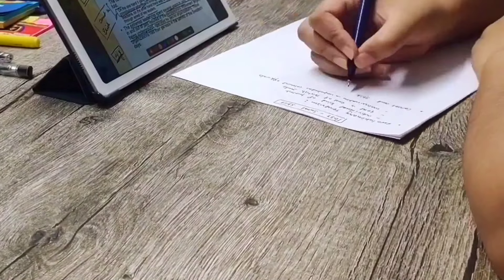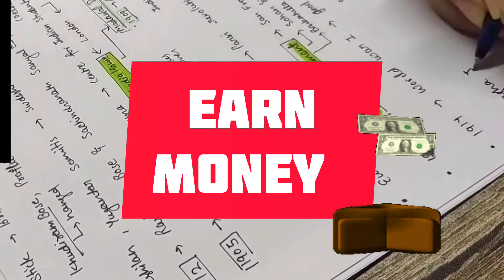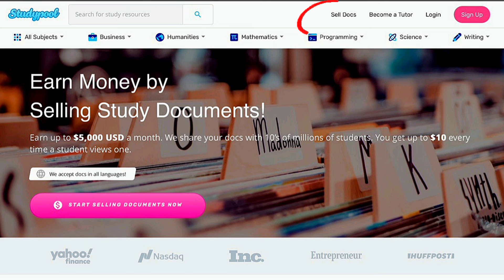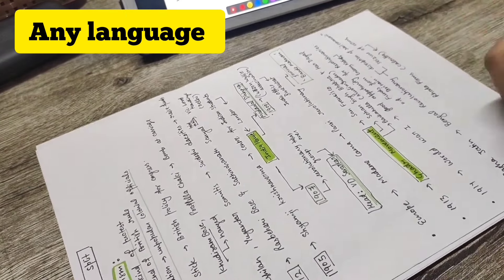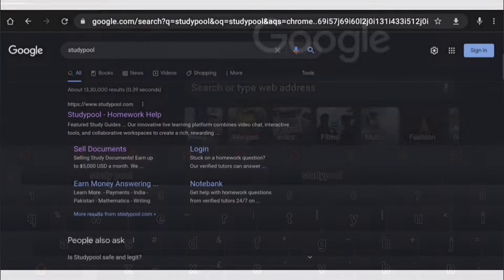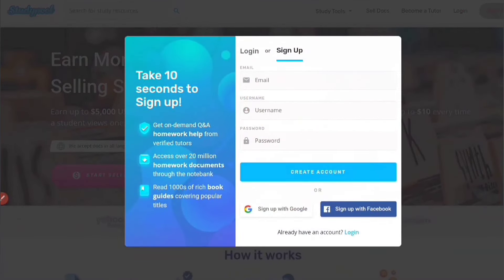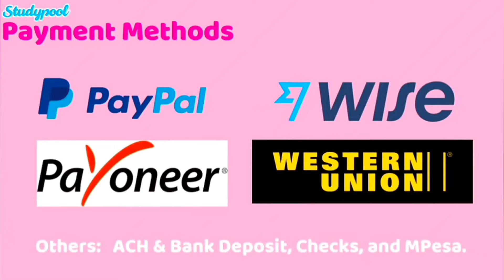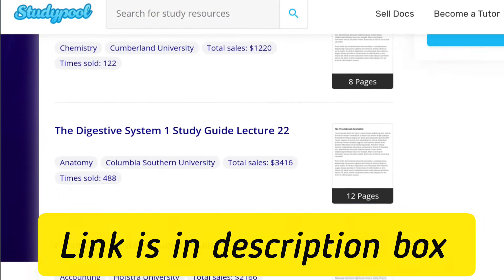BEST PASSIVE INCOME SOURCE FOR STUDENTS WITH OLD NOTES | JUST CLICK & UPLOAD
Hii guys..🙋..to know me better... kindly refer to ABOUT section..

My IPAD
APPLE PENCIL
Ipad Cover

STUDY MATERIAL FOR UPSC:-

WALL CHARTS:-
UPSC maps combo
UPSC maps combo [hindi]
INDIA PHYSICAL
INDIA POLITICAL
WORLD PHYSICAL
WORLD POLITICAL

Lucent gk hindi
Lucent english

Mains PYQ unsloved[topic wise]
Mains PYQ solved

Quant & reasoning
English grammar

CSAT Practice

Map practice

Mains Answer writing copy

NCERT Plus MCQ (POLITY)
NCERT PLUS MCQ (HISTORY)

SHANKAR IAS[environment]

Internal security

SOCIOLOGY OPTIONAL BOOKS:-

NCERT sociology [11 & 12 COMBO]
Nitin sangwan
George ritzer
SOCIOLOGY PYQ unsolved
SOCIOLOGY PYQ solved
SOCIOLOGY dictionary
Social problems in India (Ram ahuja)
Rural sociology[SL Dodhi] and Indian sociological thought[B K Nsgls]

FLASK FOR TEA & COFFEE
NOTICE BOARD
Wooden Tray
Hair oil
Digital Clock
Small study table
Study CHAIR
Glass Mason jar
Power bank

STATIONERY:-
Gel Pen
DAILY Planner
Sticky Notes
Paper clips
Spiral notebook
Gel pens for answer writing
Pen stand
Pencil stand
A4 sheets for Notes Making
MEMO pad
BRUSH PENS
Fine Writer Pens
Chisel Markers
COLOR BOMBS GEL PENS
Ring File
Paper punch
Highlighter pens=

YOUTUBE GEARS:-

Mini tripod
Green screen
Ring Light

HOUSEHOLD ITEMS:-

Yellow Mug
Artificial Money Plant
Dolphin bedsheet
Hand bag

Copyright: All the content of this channel is made by channel owner Parul.